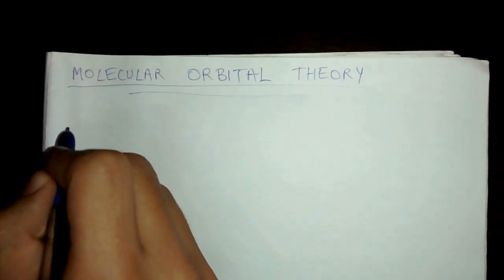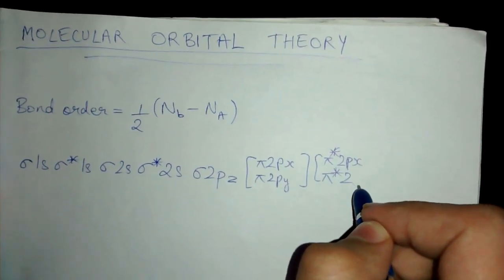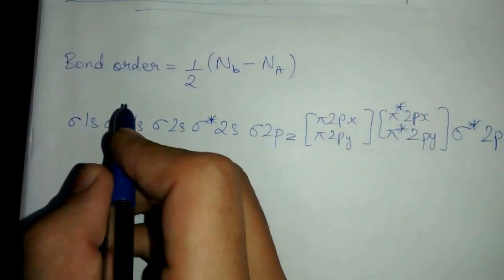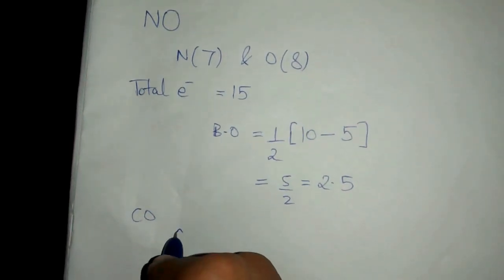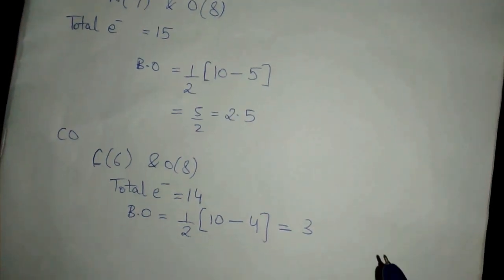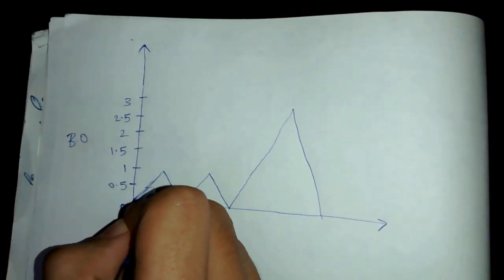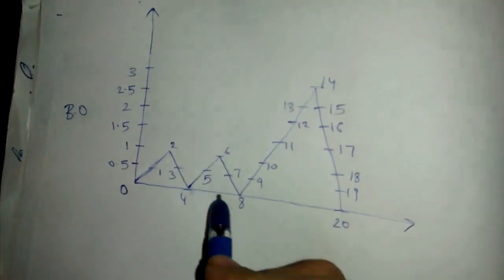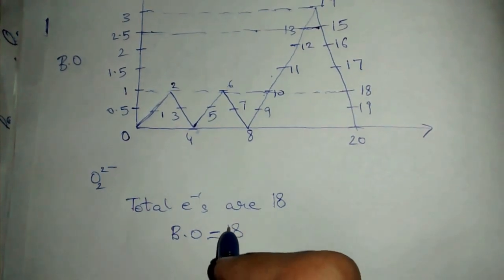Easiest way to find BOND ORDER